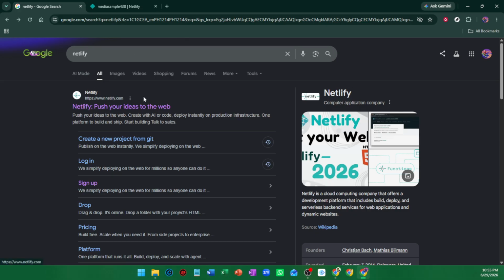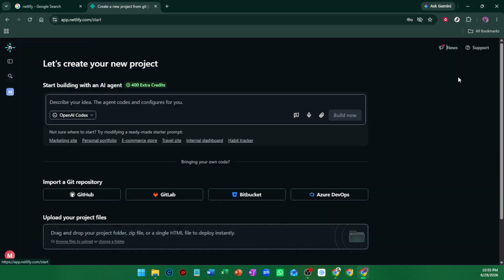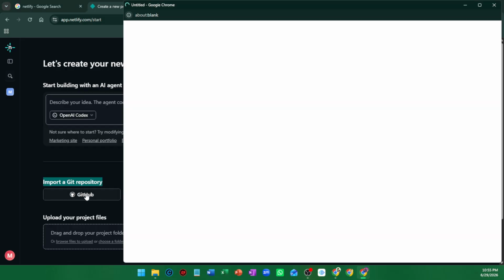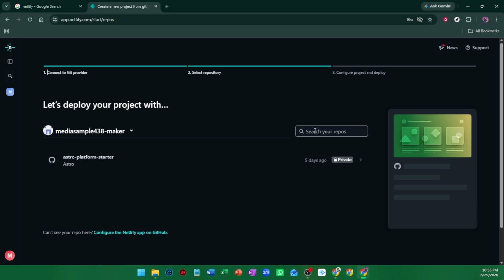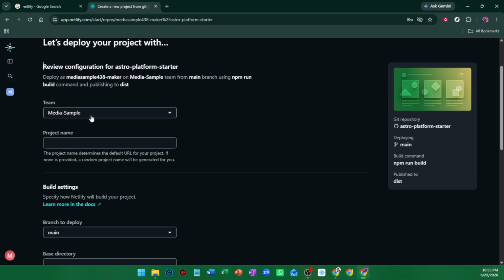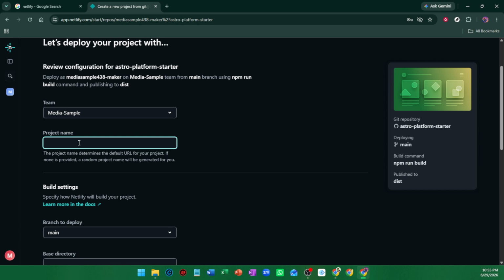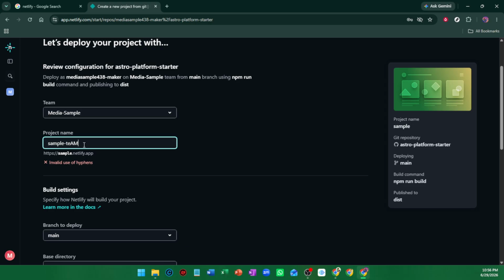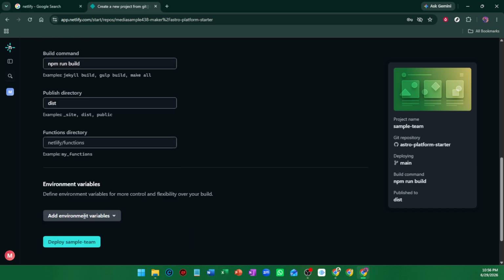How to Connect GitHub to Netlify [2026 Guide]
In today's video we cover: connect GitHub to Netlify, Netlify GitHub integration tutorial 2026, how to connect GitHub to Netlify step by step, deploy GitHub repository to Netlify, import GitHub project into Netlify, connect GitHub account to Netlify, automatic deployments with GitHub and Netlify, continuous deployment Netlify tutorial, deploy website from GitHub to Netlify, configure build settings Netlify, set production branch Netlify, create deploy previews from pull requests, redeploy GitHub commits on Netlify, fix GitHub Netlify connection issues, add environment variables Netlify, React GitHub deployment Netlify, Vite Netlify deployment guide, Next.js Netlify deployment tutorial, Netlify beginner guide, Netlify tips and tricks, Netlify full guide 2026, web development training video, GitHub hosting workflow, CI CD deployment tutorial